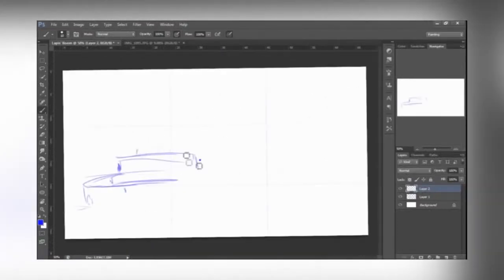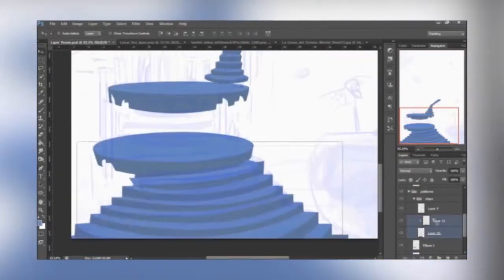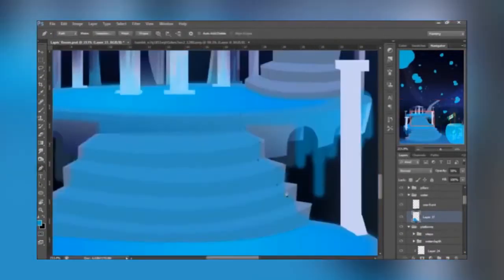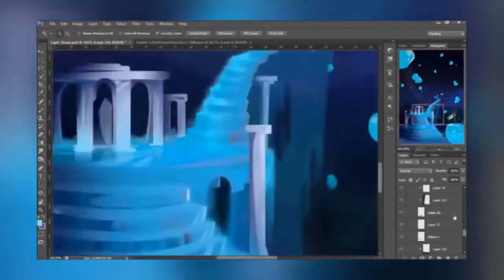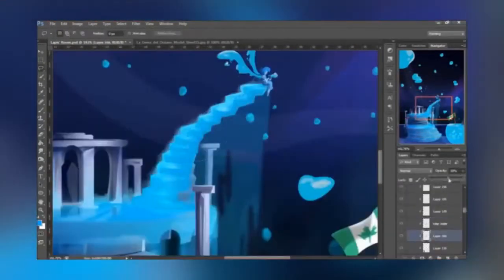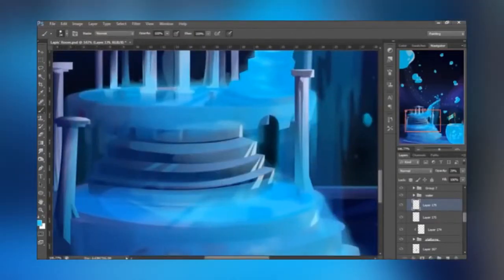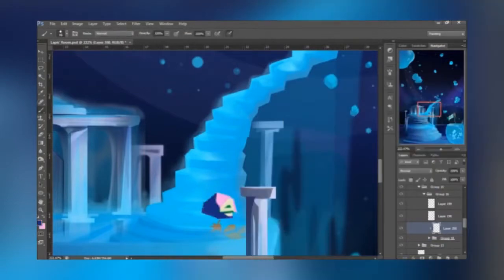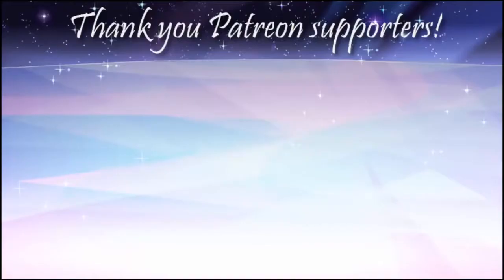Steven Universe: Jasper's Gem Room Fan Art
It's time for yet another Steven Universe gem room! This time, everyone's favorite tragic water mom gets a gem room of her own. We're of course talking about Lapis aka Bob. This beautiful dream-lik.

Steven Universe: Lapis Lazuli Gem Room Fan Art.

Today for our next gem room fan art we have the bright and vibrant room of Jasper done by Jenn! Be sure to check out her amazing work down below: .

Here's the second Steven Universe Gem Room speedpaint this week to make up for the lack thereof last week! This week features the Gem room of Holly Blue Agate, the fierce gem who keeps the.